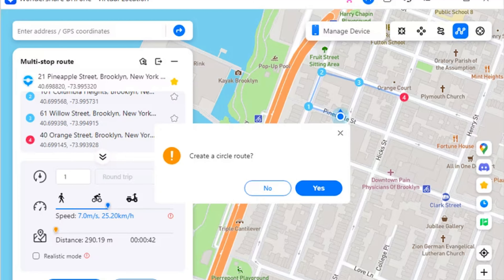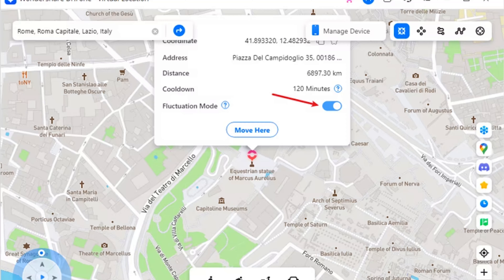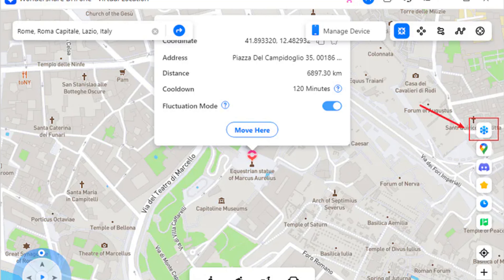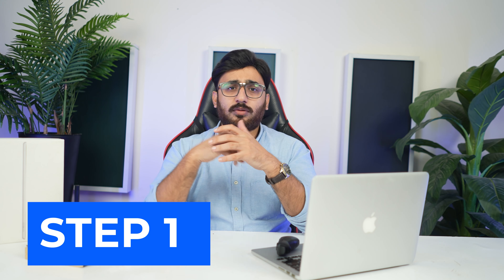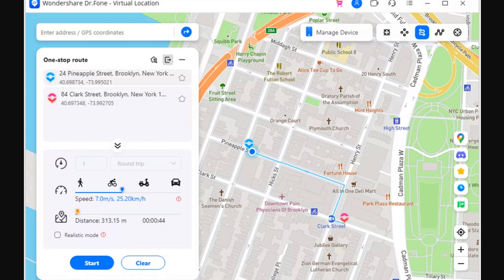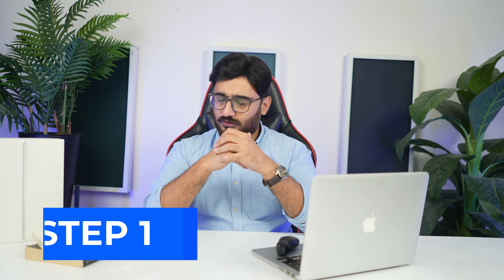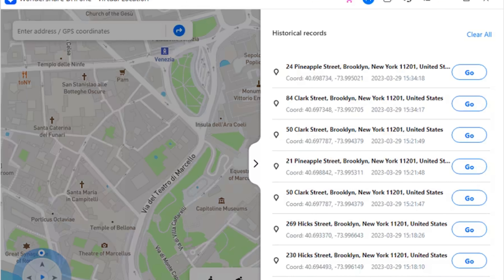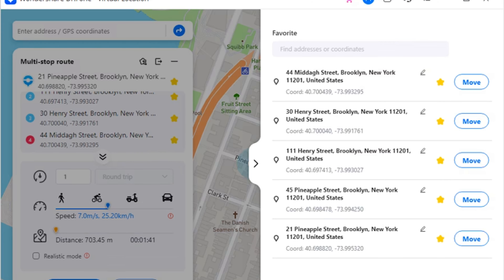How To Use Special Features of Dr.Fone - Virtual Location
Are you ready to take your location-based experiences to the next level? Join us in this comprehensive tutorial on unlocking the special features of Dr.Fone - Virtual Location! Whether you're a seasoned user or a first-timer, this step-by-step guide will walk you through the incredible capabilities that Dr.Fone offers to enhance your virtual presence.